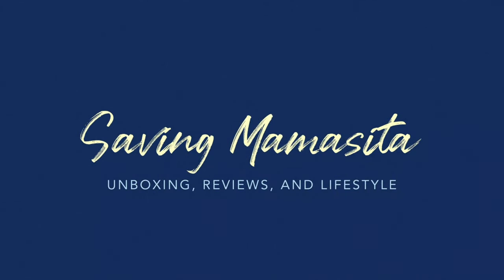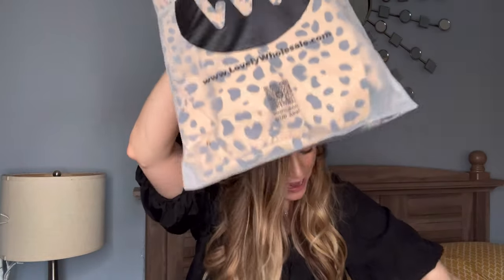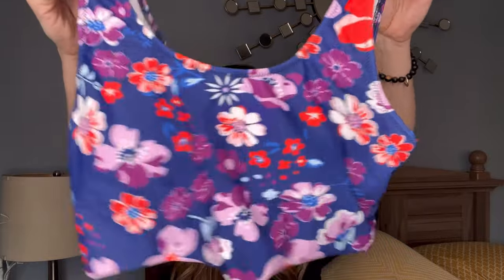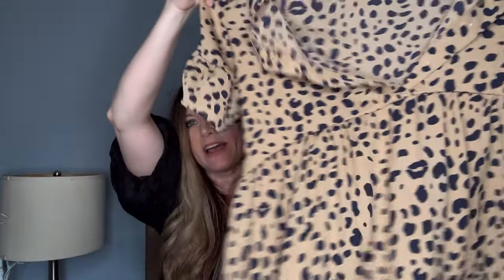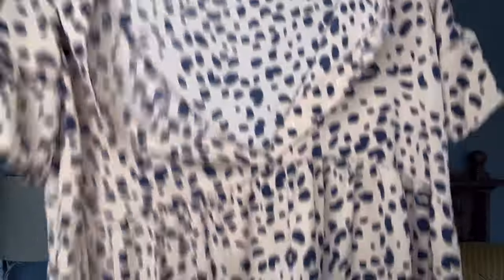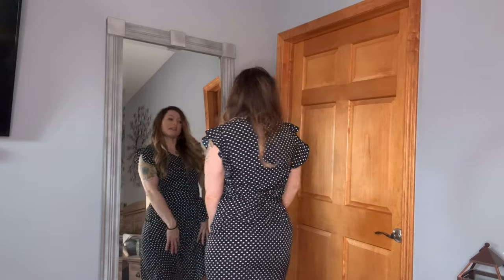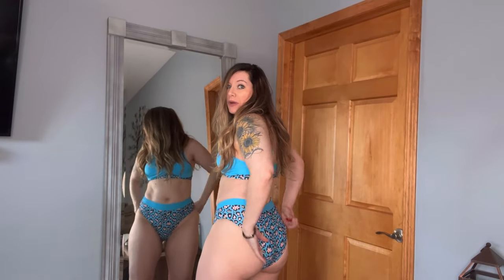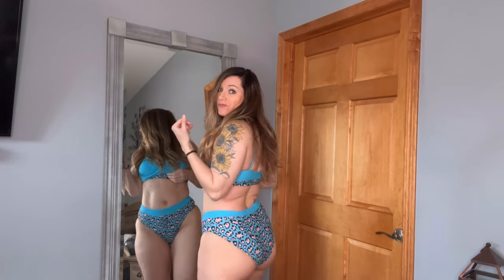Popvil swimsuit haul and try on: Summer Dress haul too!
Today on Saving Mamasita...it's another Popvil swimsuit haul and try on AND a Popvil summer dresses haul too!  Shout out to Popvil for sending me these items.  Talk about putting myself out there but we call this the old lady edition, swimsuits for women over 40.

If you are interested in any of these from this swimsuit haul or want to check out what else they have

Here are the swimsuits and dresses I snagged up:
*Popvil Leopard Print Ruffle Design A Line Dress size MEDIUM $25.99
*Popvil V Neck Leopard Printed Patchwork Blue Bikini Set MEDIUM $26.99

Which is your favorite piece in my haul?